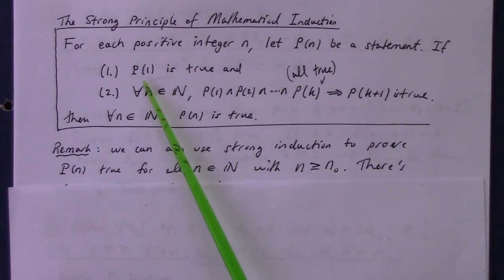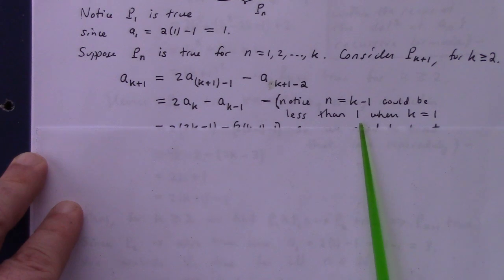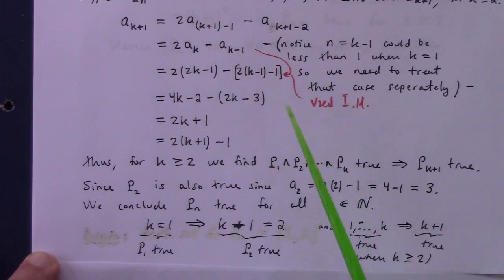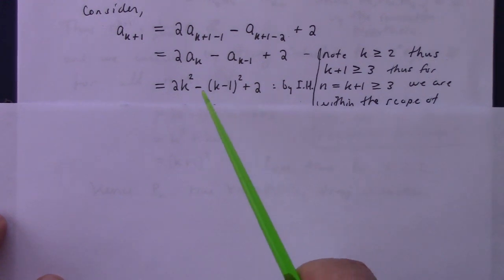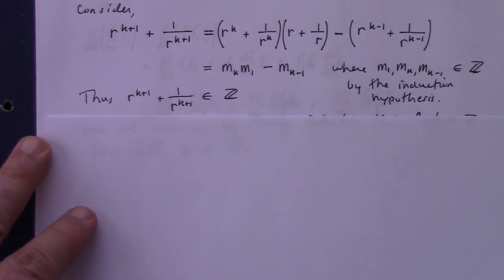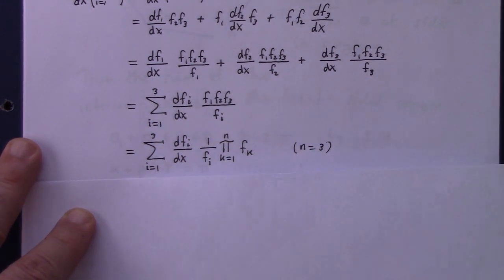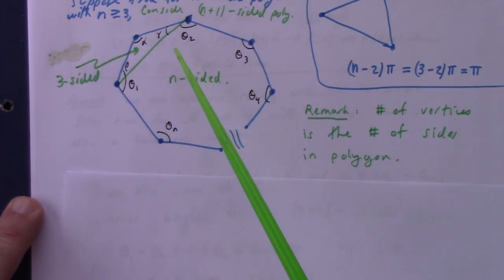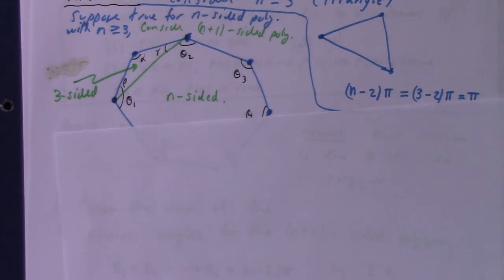Foundations: supplemental video on strong induction, hint for Mission 5, 3-1-25